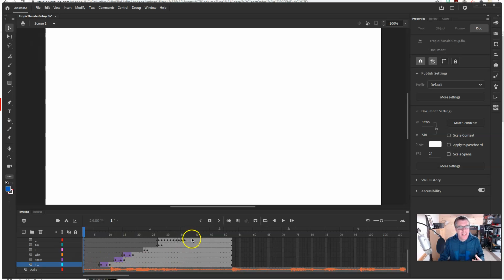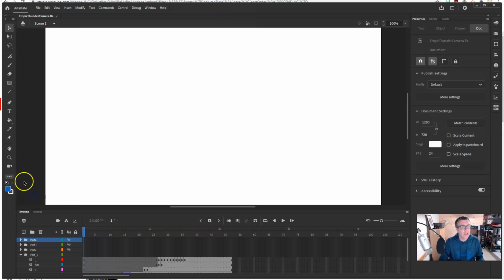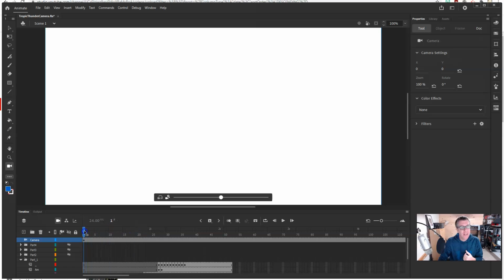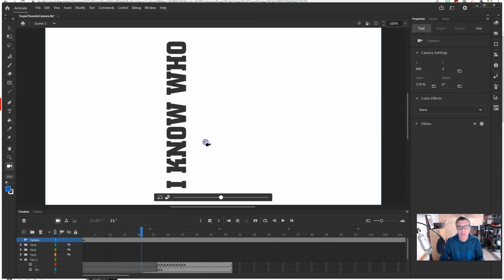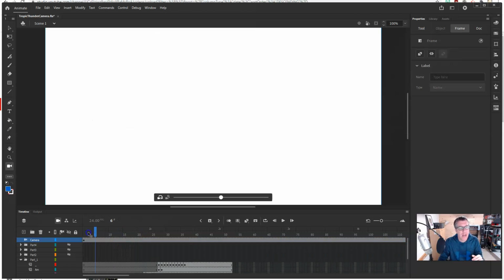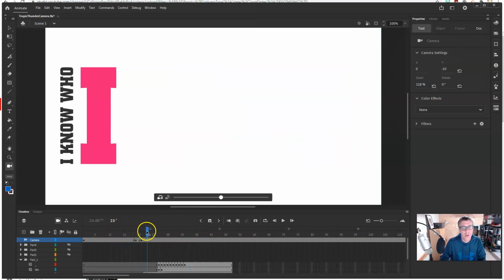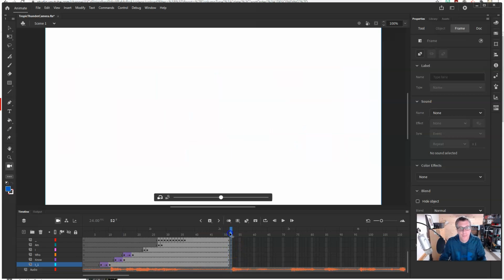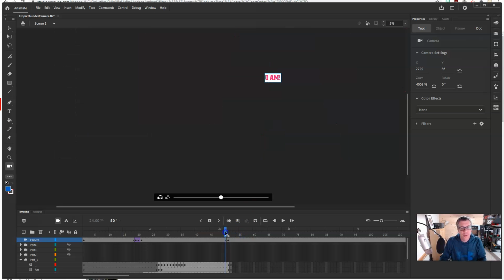Lesson 6 Camera Work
In this lesson, we will learn how to take our animation by using the camera provided in the Adobe Animate.

You can also learn more about using the camera in Adobe Animate by visiting